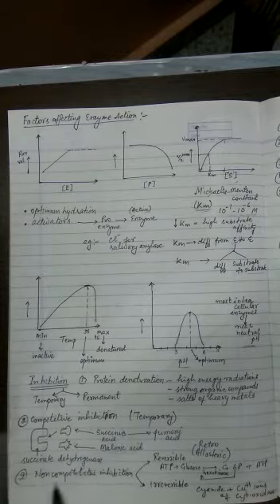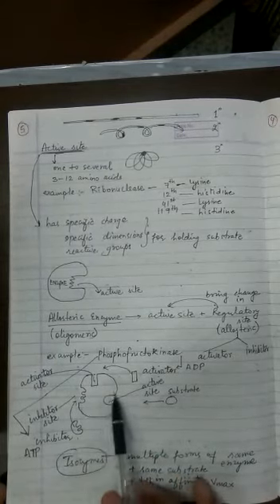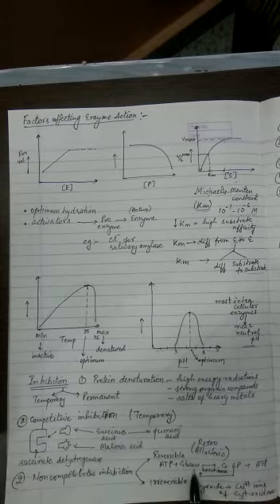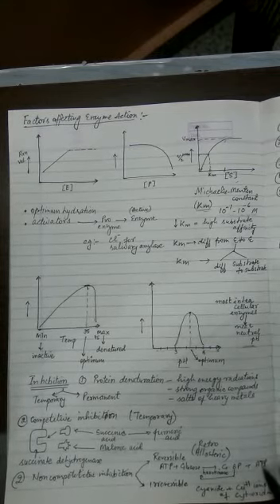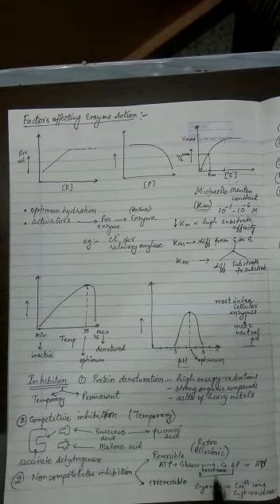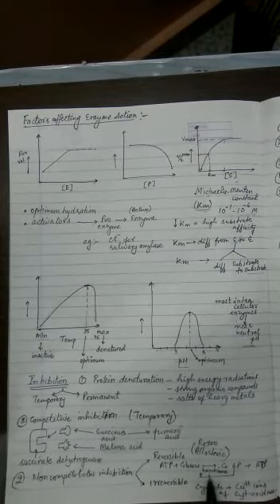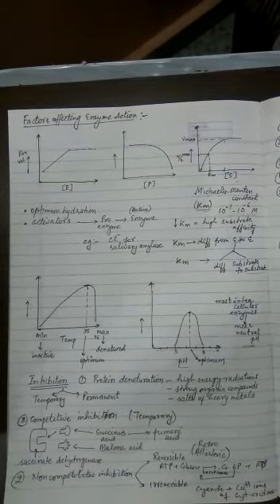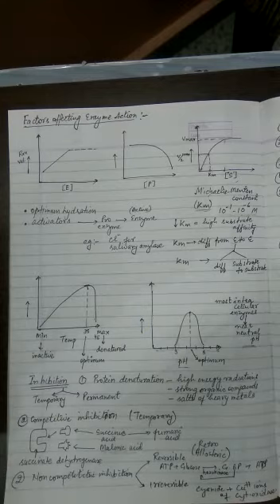Class XI Biology By Neeraj Sir Part 3